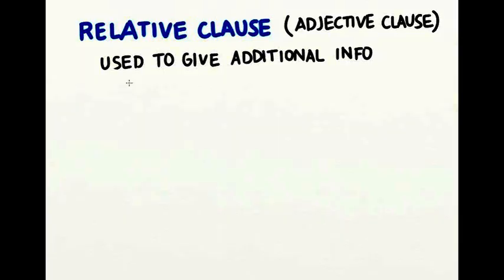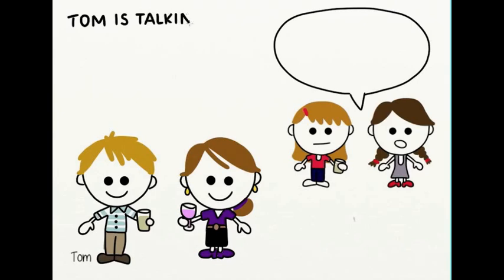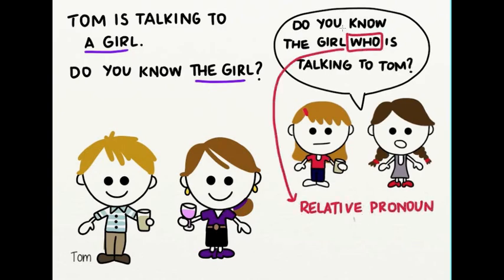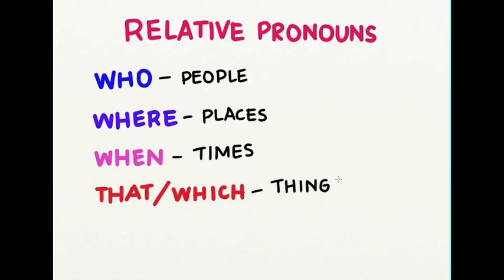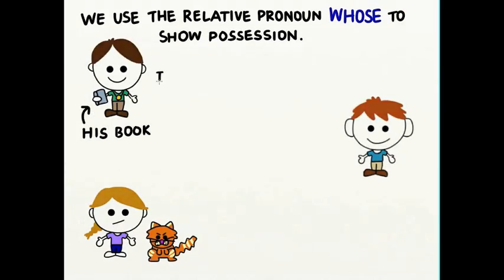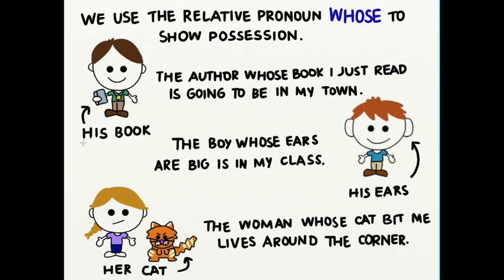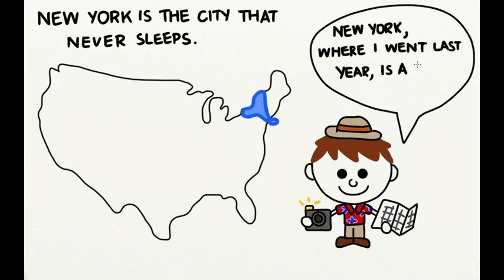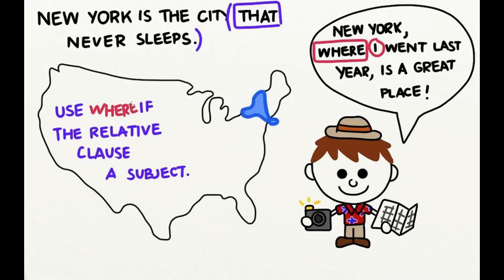Relative Clauses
Learn about how to use relative clauses (or adjective clauses) and practice

Relative clauses are used to give extra information to a sentence.